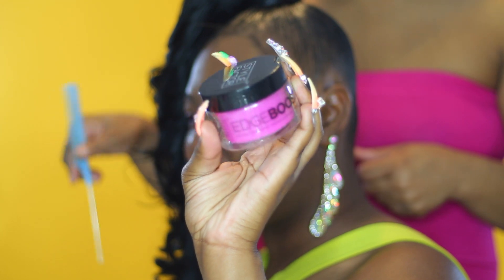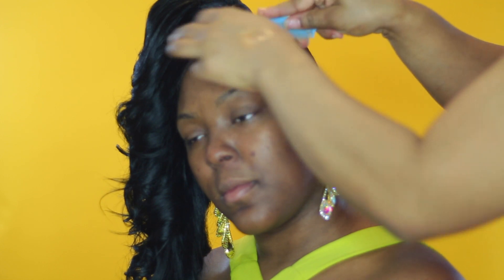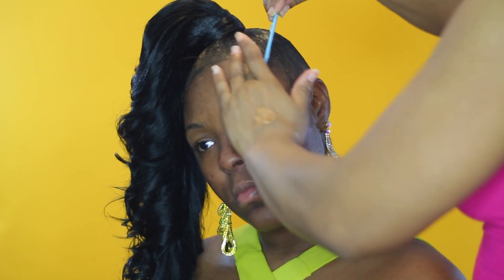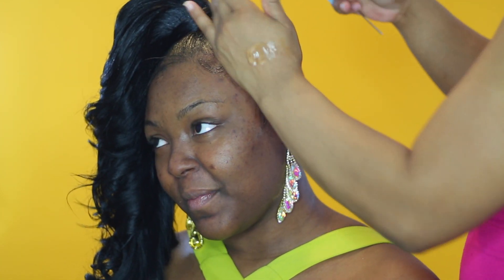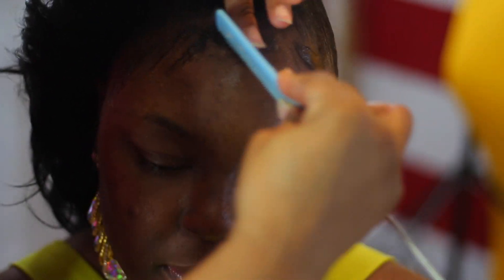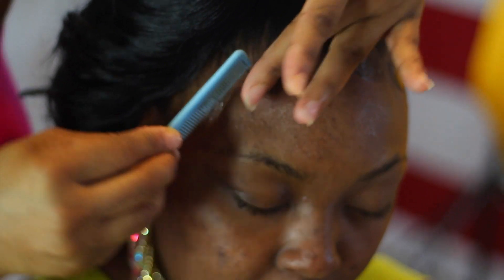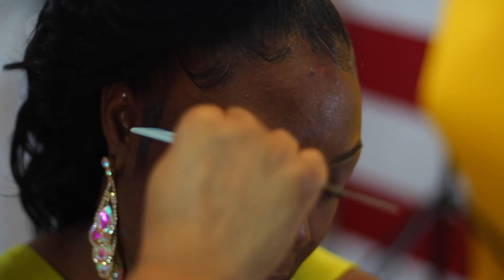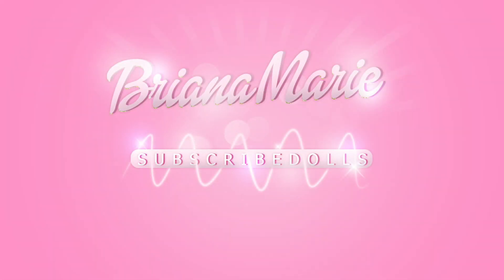WHAT HAPPENED TO MY EDGES? | HOW TO: Get Your Baby Hairs Laid With No Edges !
X My SnapChat | FacesbyBmarie

❤P R O D U C T S | Briana Marie
Lemon Berry Scent Edge Booster
Rack Tail Comb
STYLE FACTOR:
IG name is stylefactor_edge
F I L M I N G | Cannon T5i, Umbrella light & Ring Light
M U S I C | Final Cut Pro Music
                         FAQ|
Am I A Self taught MUA OR Certified| Self Taught
Where Do I Live | Chicago